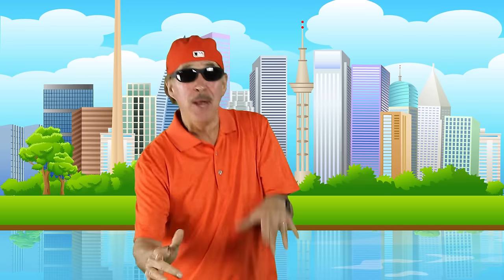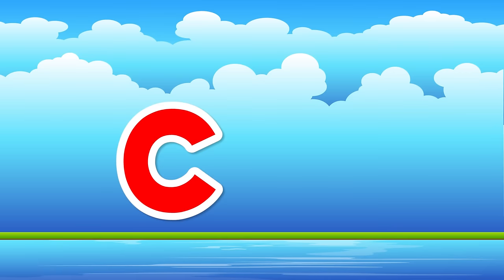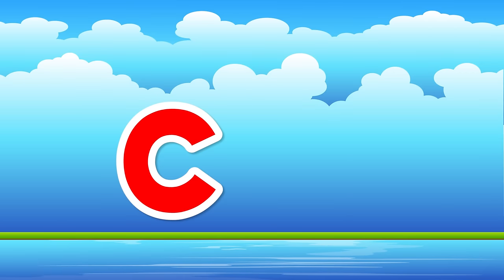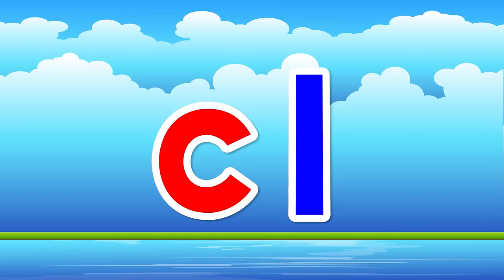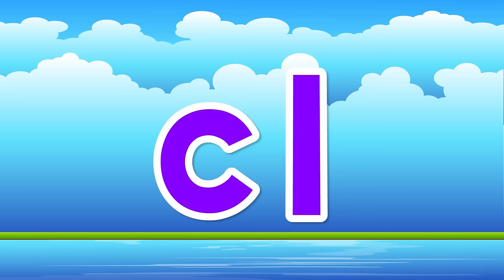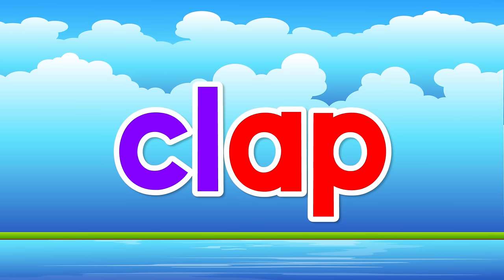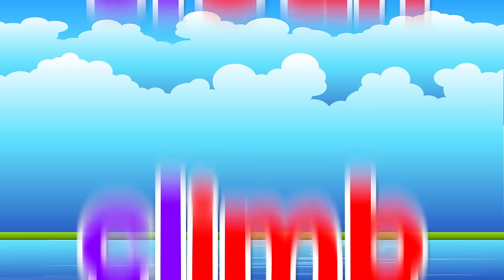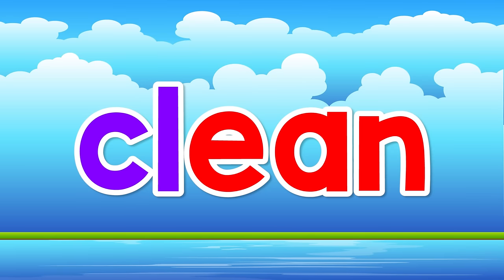What Is a Blend? | bl, cl, gl, sl | Writing & Reading Skills for Kids | Phonics Song | Jack Hartmann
Learn about blends. Blends are two letters that begin words and each letter sound can be heard.  Learn about the blends; bl, cl, gl, and sl as we sing along with Jack and find out what blends are to help your reading skills. Sing along with Jack Hartmann and learn about blends.

Lyrics
What is a blend?

A blend is two letters that begin words
But each letter sound can be heard
Like b says  /b/
L says /rl/
Blend them together and you get bl
Like in:
Black
Blue
Bloom
Blink

Like c says  /c/
L says /l/
Blend them together and you get cr
Like in
Clap
Class
Climb
Clean

Like g says  /g/
L says /l/
Blend them together and you get gl
Like in
Glad
Glass
Glide
Globe

Like s says  /s/
L says /l/
Blend them together and you get sl
Like in
Sleep
Slice
Slug
Slow

Google+: goo.gl/GW7SPs